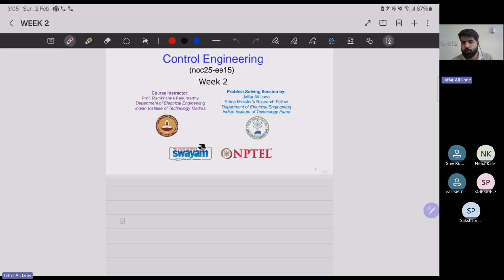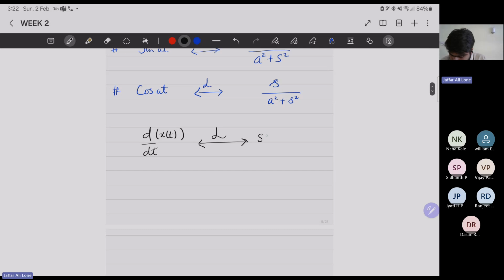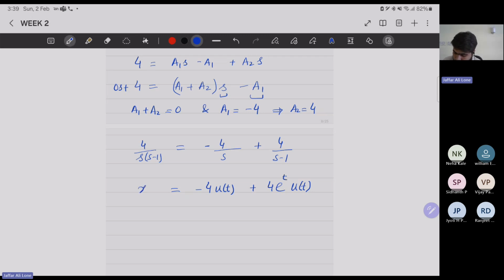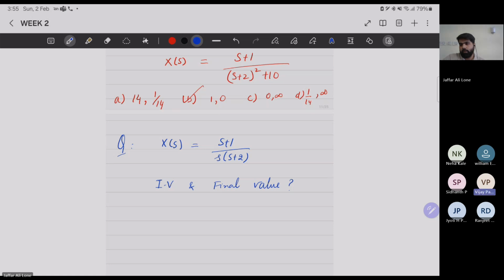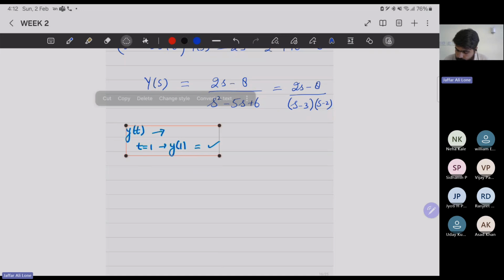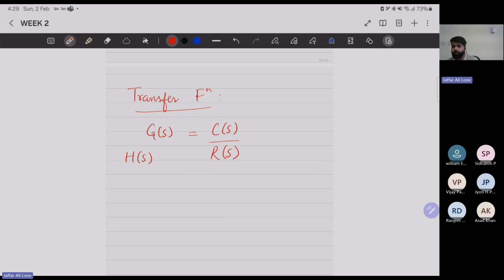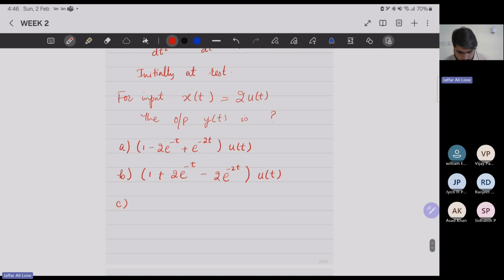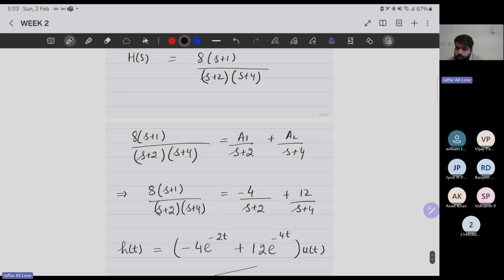WEEK 2, Application of Laplace Transform and Transfer Function